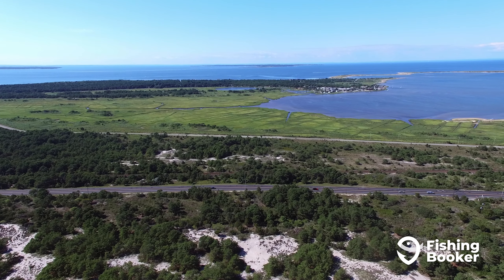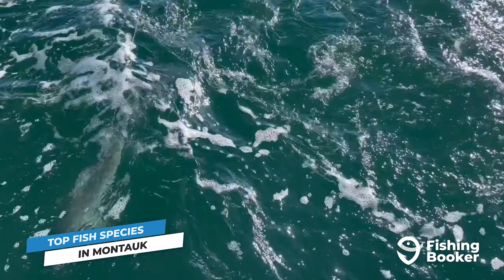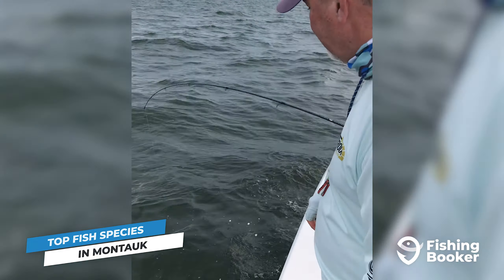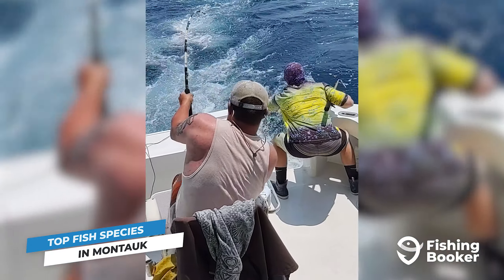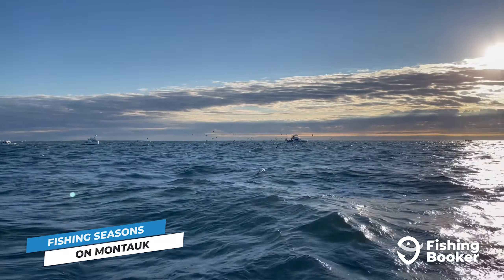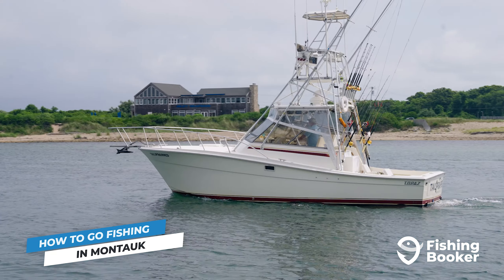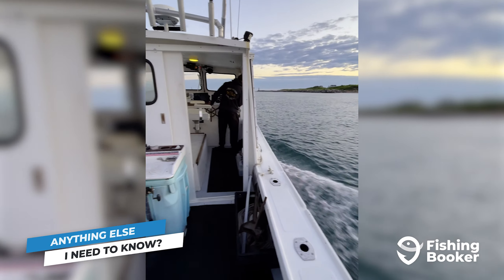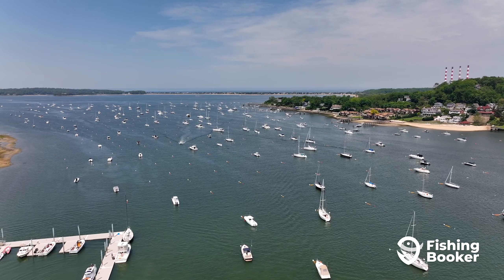Montauk: The Best Fishing on Long Island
Or

Fishing on Long Island is great across the board but if there’s one spot that stands tall above the rest – it’s Montauk. Located on the easternmost tip, and surrounded by the Atlantic Ocean, this coastal hamlet is actually home to New York State’s largest charter fleet. So why is the fishing in Montauk so good? It’s a mix of year-round action, multiple species to hook, and an incredible community of captains and anglers that reside here.

The main target anglers come to Montauk in search of is Striped Bass. You’ll find specimens reaching up to 50 pounds or more in the waters off of Montauk point during the spring and fall runs. Cast a line from shore or cover more ground by hopping aboard a charter fishing boat.

For an easier-to-boat fish that tastes just as good, set your sights on Fluke. These fish require more strength than technique to hook, making them an excellent target for the whole family. If you’re fishing with kids, you can also add Porgy, Black Seabass, and Tautog to your list of suitable targets.

If you’re up for a real adventure, head out into Montauk’s deep offshore waters. This is where you’re going to find two fierce opponents to face off against. The first are Tuna. Bluefin, Yellowfin, Albacore, and even Bigeye all make runs in the deep Atlantic waters off the coast of Long Island. Reeling a Tuna in from the deep is no easy feat but we promise it’s more than worth it.

These same deep waters are also where you’ll find a variety of Sharks.  Battles with these beasts can go on for hours, but before you put the work in make sure the fish at end of your line isn’t one of the many species that’s prohibited in New York.

To reach these grounds, hopping aboard a charter boat is a must. It’ll take at least a  full day to travel to and from the productive areas along the continental shelf, and get some good fishing in. Even if you’re staying closer to a shore, being on a boat with a licensed captain will allow you to try several different techniques and check out different areas for your best shot at success.

Nonetheless, if you’d like to stay with your feet firmly planted on the ground – don’t worry! Montauk is considered the surf fishing capital of the world, and with beaches as beautiful as the one surrounding this town that should come as no surprise.

Now that you’ve watched the video, you’re ready to go fishing in Montauk! To find the charter that’s right for you and your family, head to FishingBooker.com or download the FishingBooker app to book charters fast and easy. Start planning your Montauk fishing trip today!

Chapters:
00:00 Intro
01:13 Top Fish Species in Montauk NY
03:47 Fishing Seasons in Montauk NY
04:25 How to Go Fishing in Montauk NY
05:16 Montauk NY Fishing Regulations
06:11 Outro